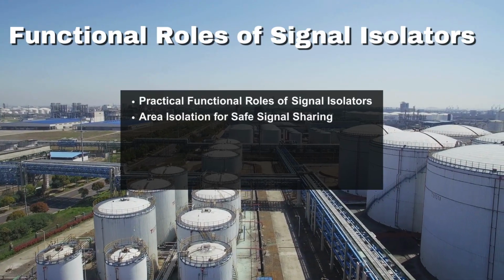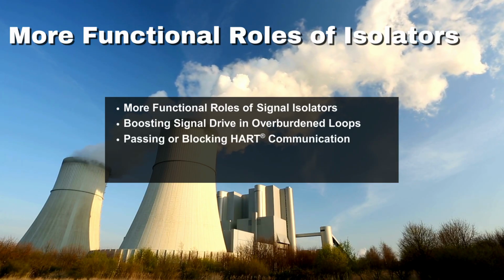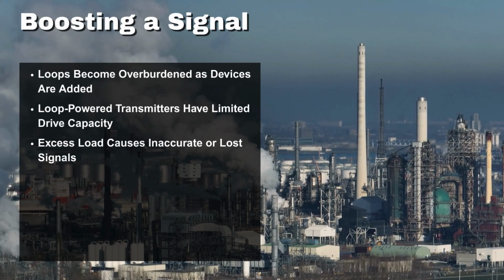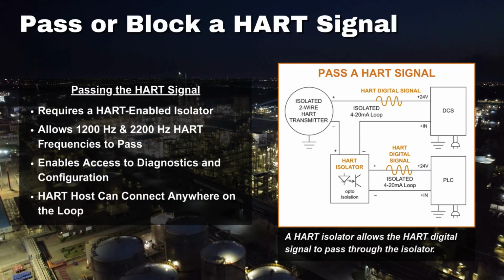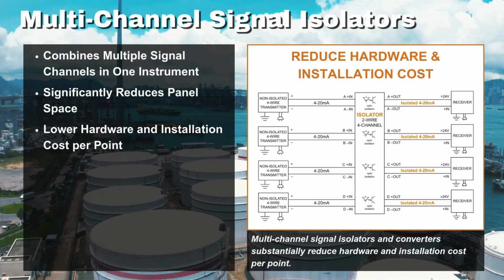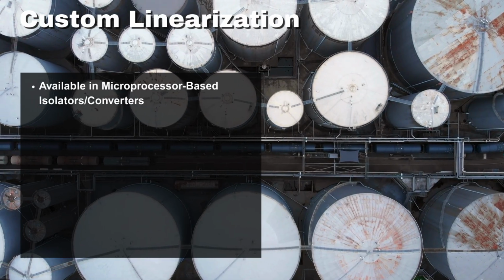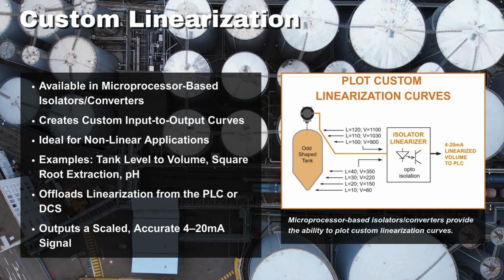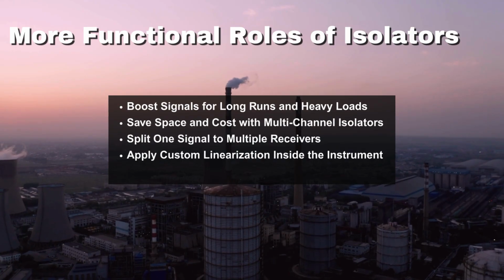Understanding Signal Isolators, Converters, & Interfaces Part 5: More Functional Roles of Isolators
In Part 5 of Understanding Signal Isolators, Converters, and Interfaces, we explore additional functional roles that make signal isolators powerful tools for system optimization. Learn how isolators can boost drive capability in overburdened loops, pass or block HART communication depending on your application needs, and reduce panel space and cost with multi-channel designs. We also cover how microprocessor-based isolators apply custom linearization to handle non-linear process relationships directly inside the instrument, offloading complexity from your control system and improving overall signal accuracy.

0:00 Intro
0:13 Part 4 Recap
0:44 More Functional Roles of Isolators
1:22 Boosting a Signal
2:03 Pass a HART Signal
2:32 Block a HART Signal
2:51 Multi-Channel Signal Isolators
3:34 Custom Linearization
4:26 Part 5 Recap